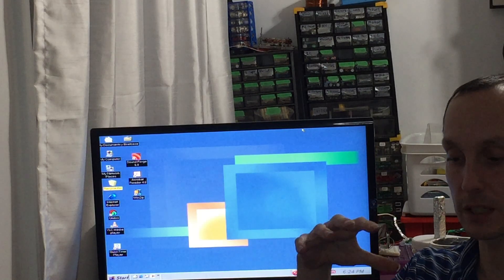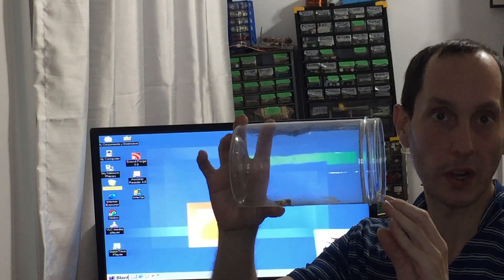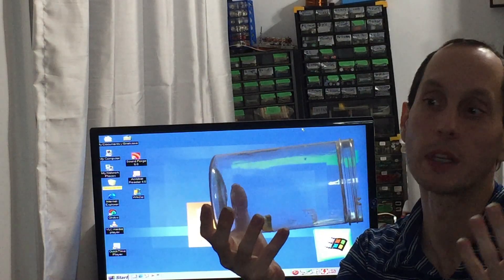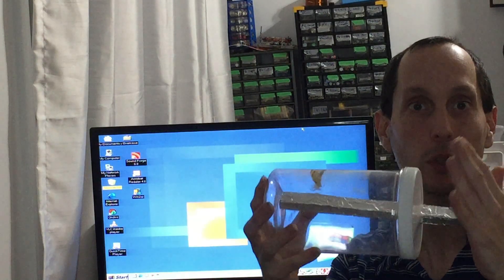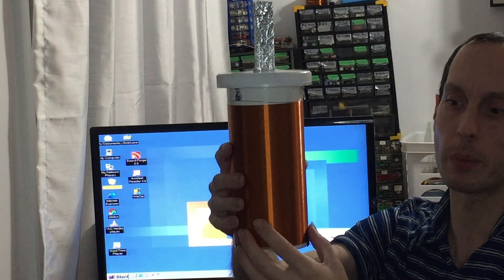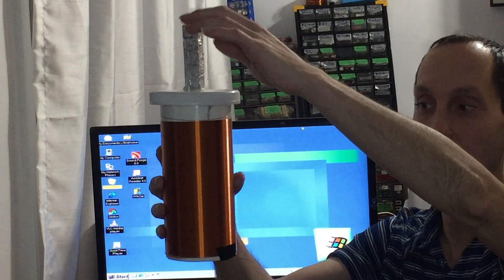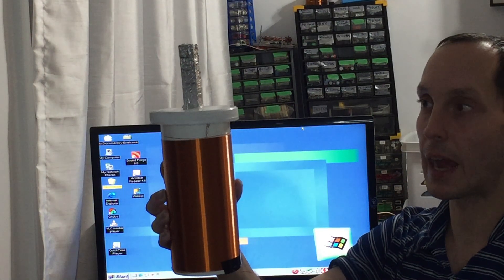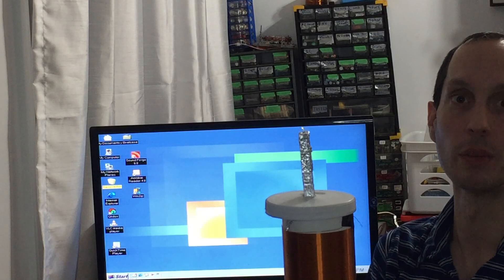Exploring The Ion Valve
Good day folks by request, I'm going to explain what I know about the ion valve. And share a few mysteries as well!

An ion valve is a type of electro-mechanical device that uses the movement of ions through an electrolyte or gas solution to control the flow of current in a circuit. It consists of two or more electrodes submerged in an electrolyte or a gas, with a voltage applied across the center electrode to create an electric field that moves ions back and forth between them.

In the context of a "one-wire system," an ion valve can be used to control the flow of current through a single wire by opening or closing an electrical circuit at a specific location along the wire. This is achieved by using the ion valve to create a localized change in the electrolyte's conductivity, which in turn affects the overall resistance of the wire and allows for selective current flow control.

One-wire systems are useful for applications where it is desirable to have a single physical connection between multiple devices or locations, such as in sensing networks or distributed computing systems. By using an ion valve to selectively enable or disable current flow along different segments of the wire, it becomes possible to transmit information or power across long distances without requiring any additional wiring or connections.